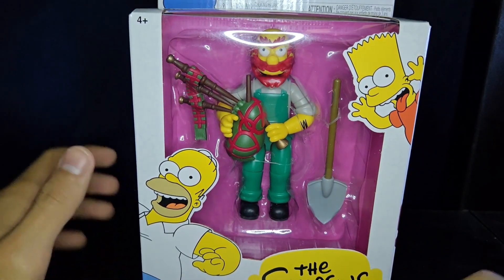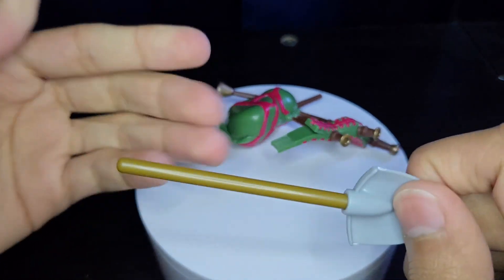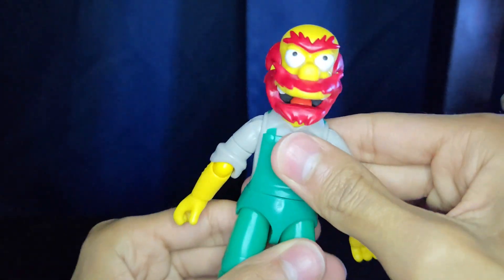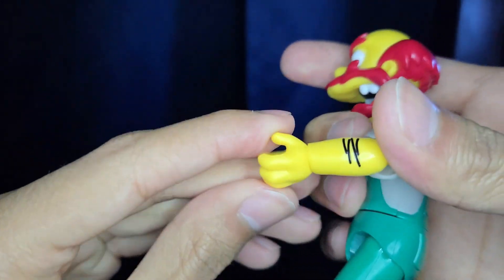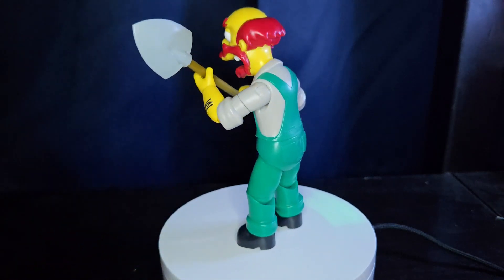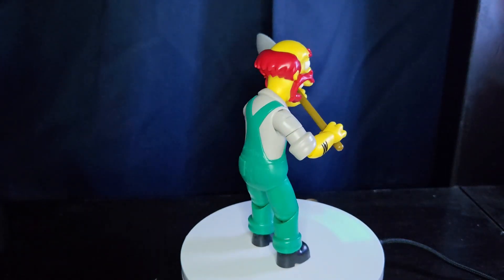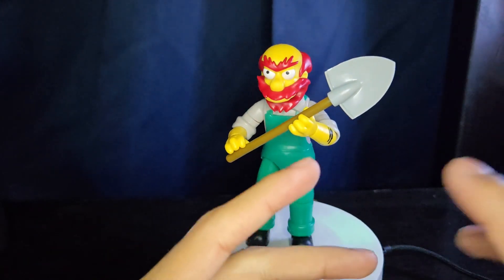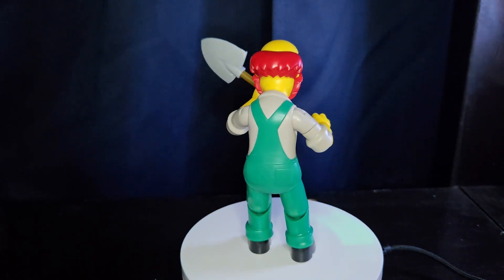Groundskeeper Willie | The Simpsons Jakks Pacific | Action Figure Review